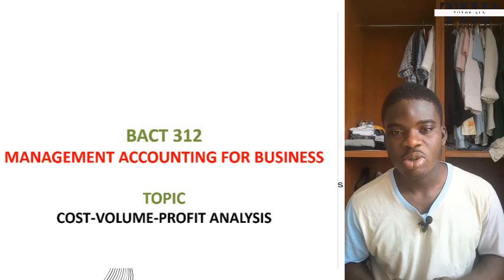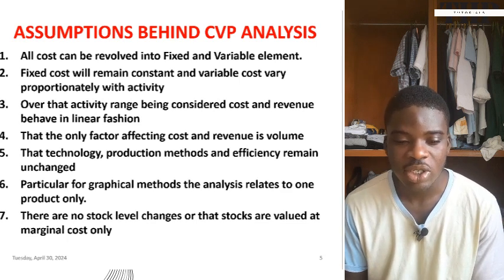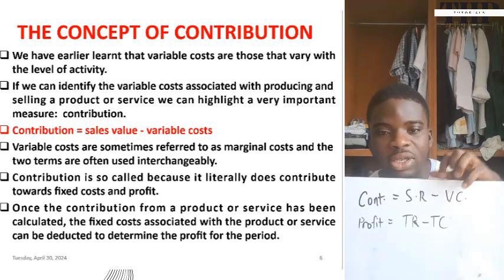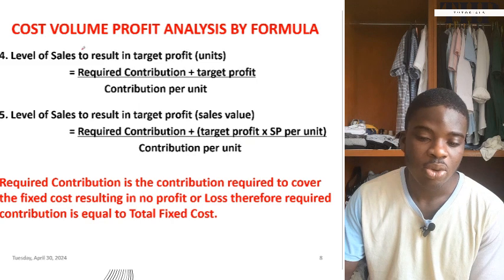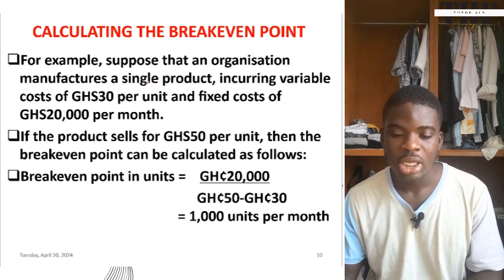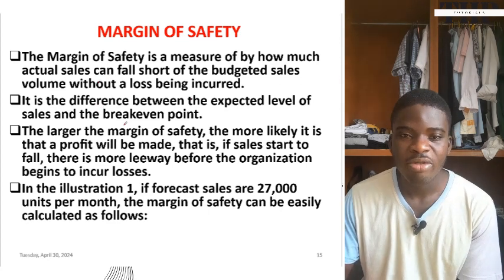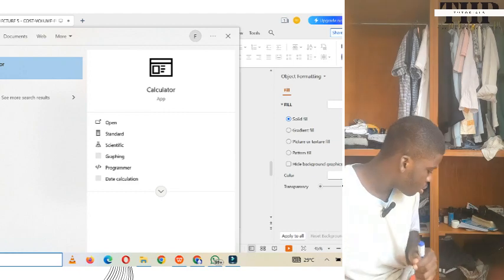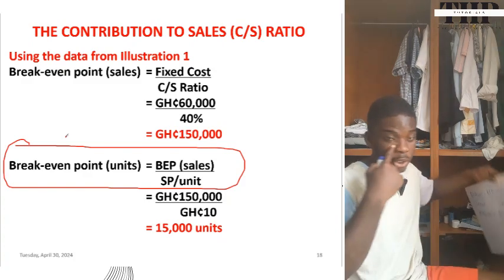COST-VOLUME-PROFIT ANALYSIS (THEORY)